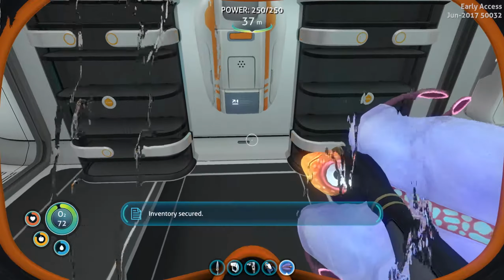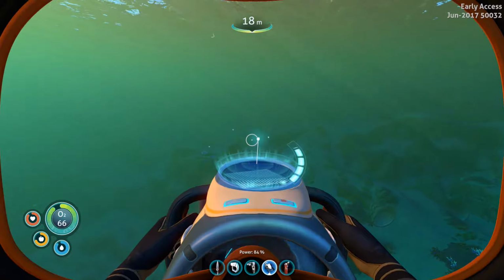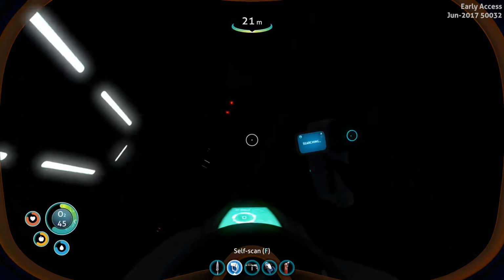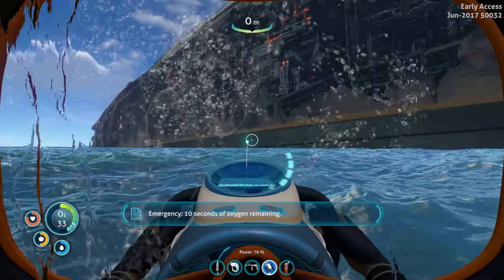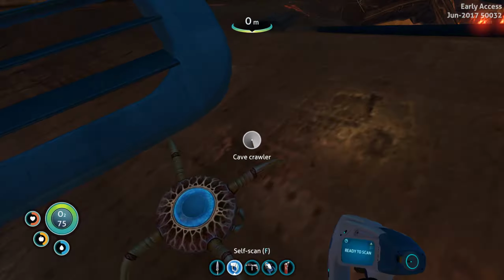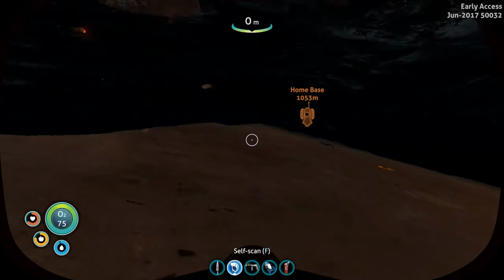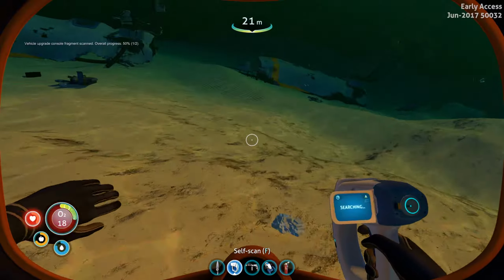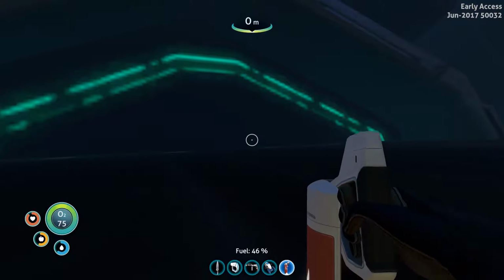Subnautica let's play Episode #6 - Visit to the Aurora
While I wait for the rescue from Sunbeam, I take a closer look at The Aurora. Or atleast I try to find my way in

Or use the creator tag DATALUND on check out on the EPIC store